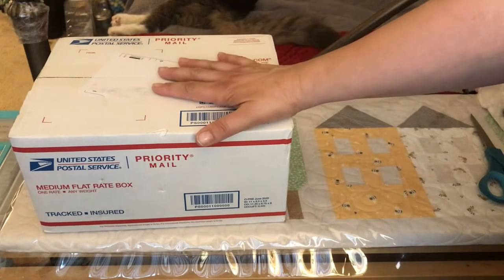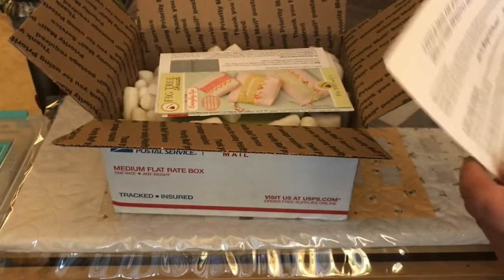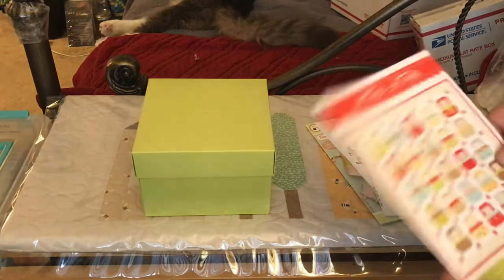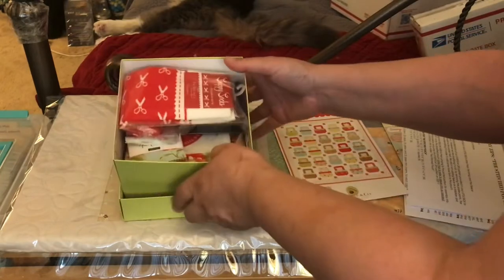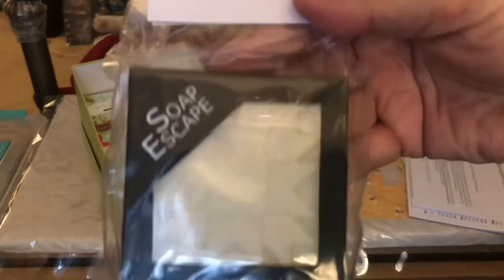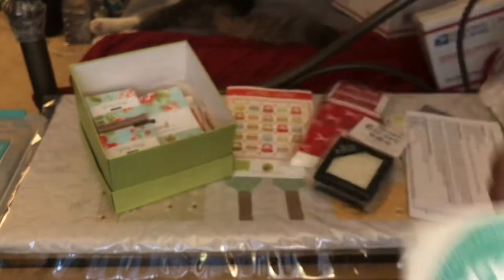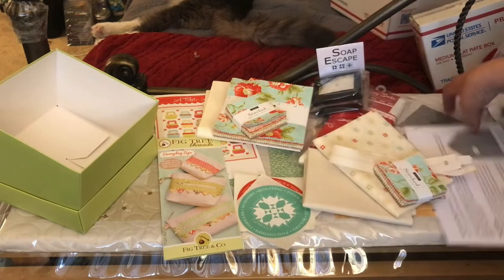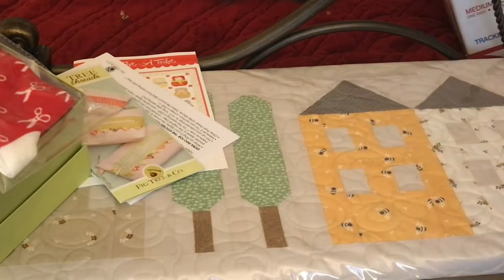Little Box of Figs Box 1 (22-23 year)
Box 1 for the new project subscription for the coming year is here!  I’m so behind I still have the last two projects to do.  This is a cute one though!